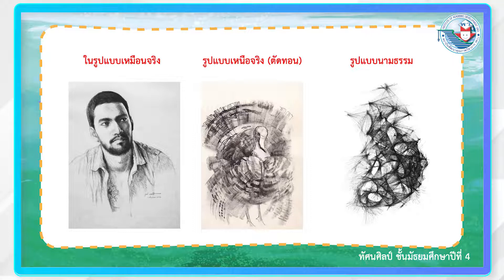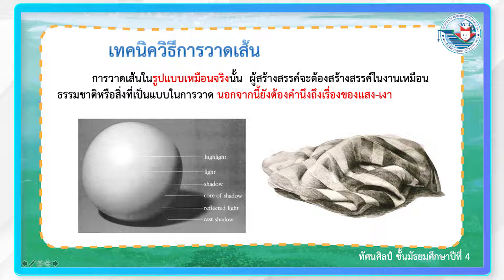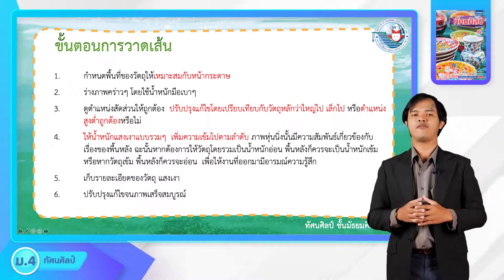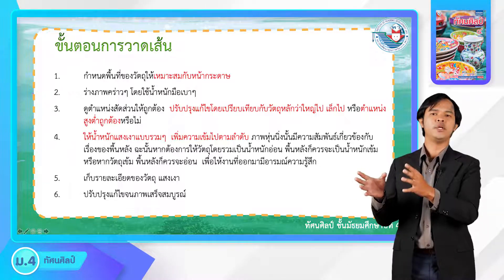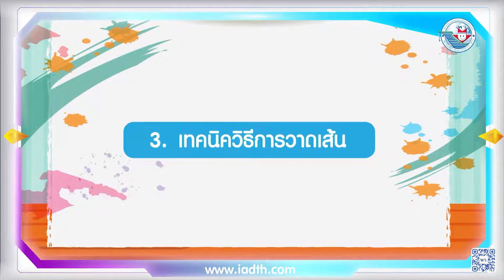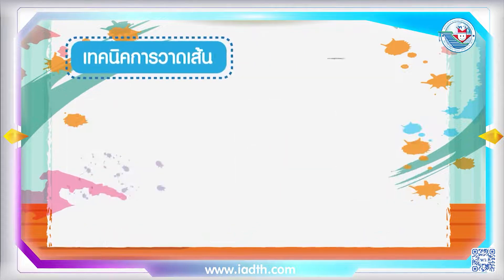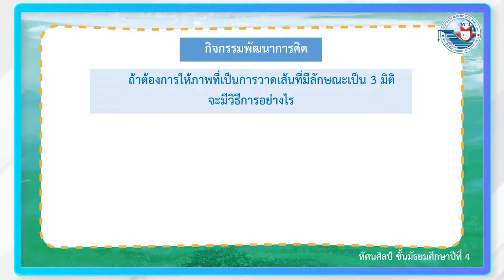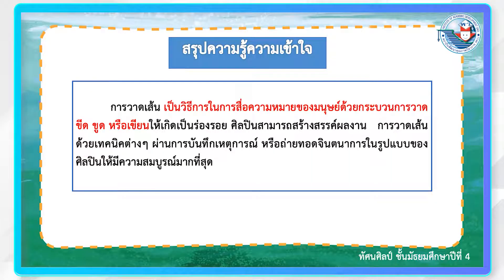ศิลปะ ทัศนศิลป์ ม 4 หน่วยที่ 3 กระบวนการสร้างสรรค์งานทัศนศิลป์ 4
1. ไม่อนุญาตให้นำคลิปไปตัดต่อหรือดัดแปลงไม่ว่ารูปแบบใดทั้งสิ้น
2. อนุญาตให้แชร์เป็นสื่อการสอนสำหรับครูและนักเรียน